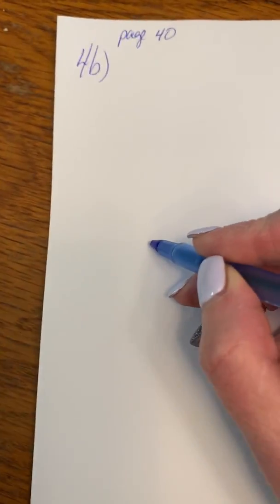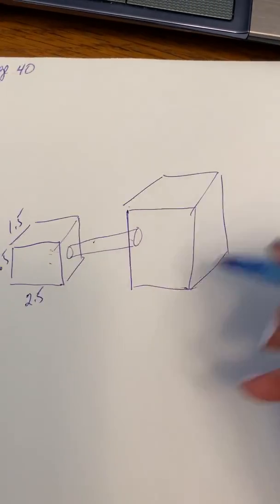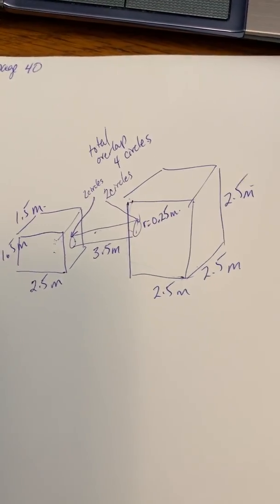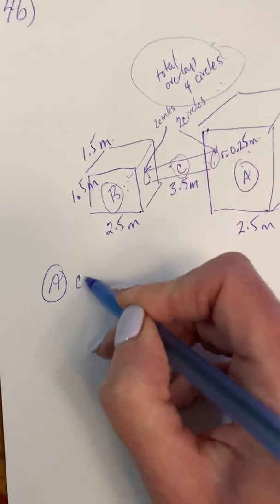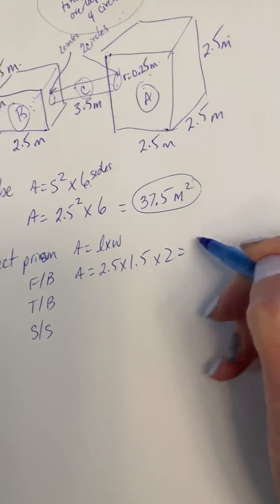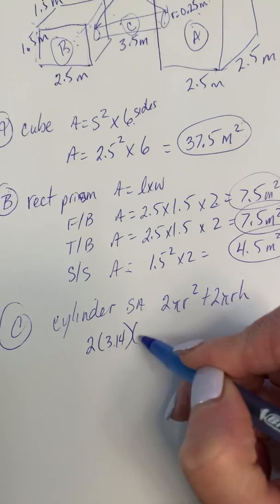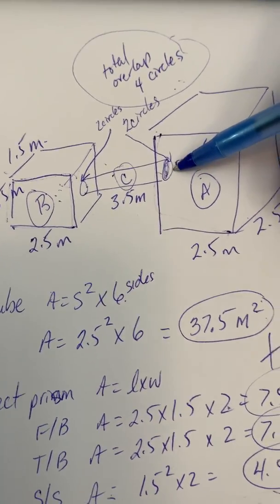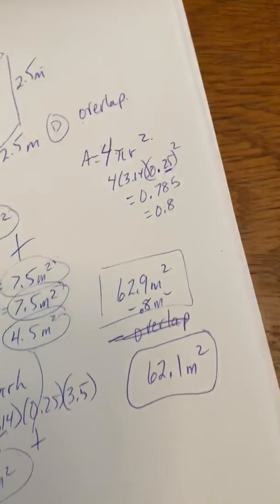1.4 video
Windup to unit